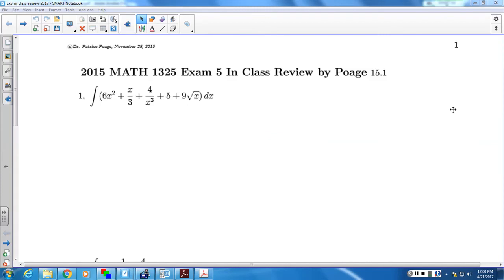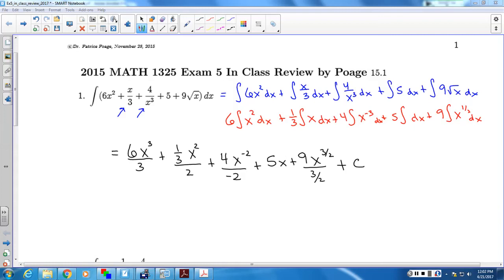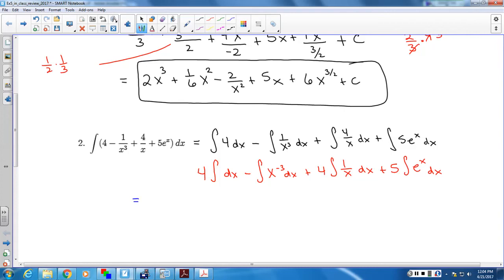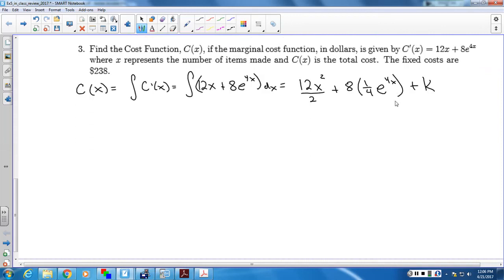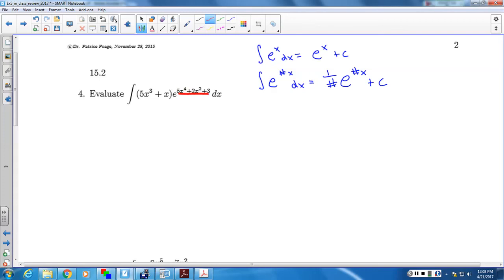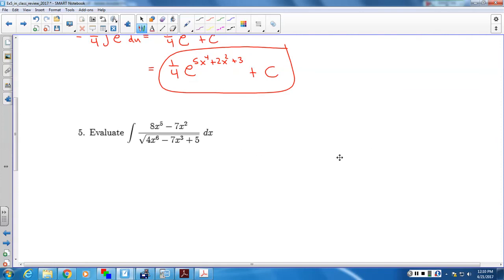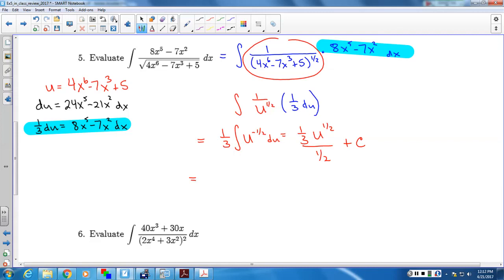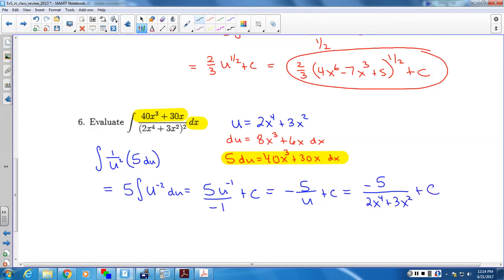1325 Exam 5 IN Class Review #'s 1-6